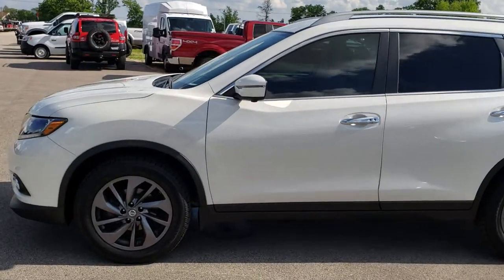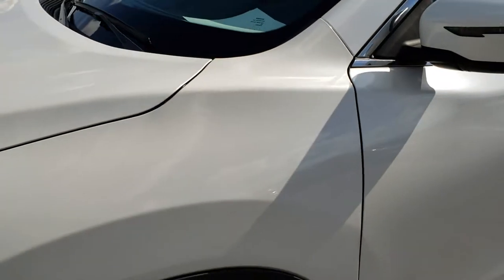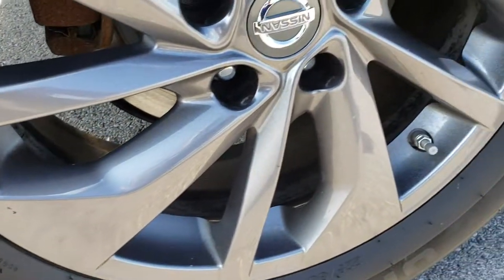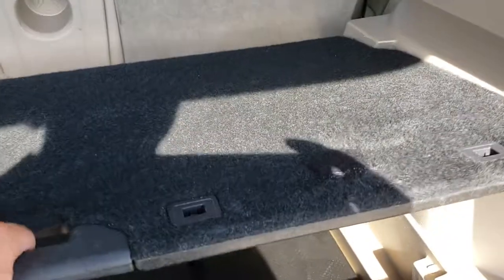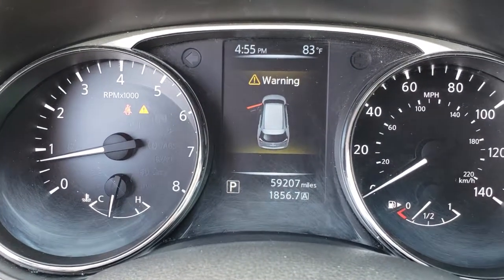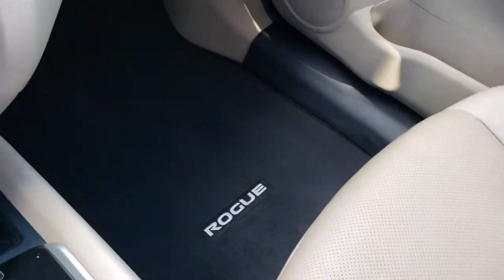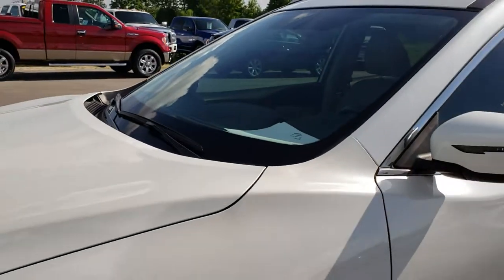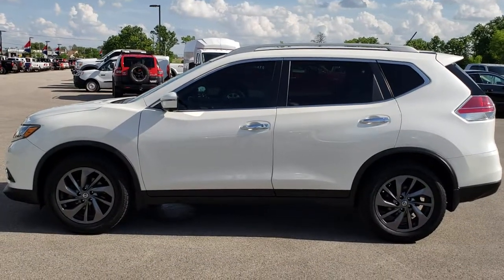2016 USED NISSAN ROGUE WALKAROUND SOLD! 8T192B D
STOCK: 8T192B
PRICE: $17,499
MILES: 59,193
MAKE: NISSAN
MODEL: ROGUE
VIN: 5N1AT2MTXGC781030
LOCATION: FOND DU LAC OSHKOSH WISCONSIN, 54937 TRUCKS ON 41

1 OWNER! CLEAN TITLE HISTORY! 2.5 Liter DOHC I4 Engine, 170 Horsepower, SV Package, Continuously Variable-Speed Automatic Transmission with Center Console Shifter, Automatic Transmission Center Console Shifter, Front Wheel Drive FWD, Factory GPS Navigation System, Reverse Backup Camera Rearview Camera, Power Driver's Seat, Dual Heated Seats, Non Smoker, Tan Leather Seats, Bucket Seats, 2nd Row Bench Seating, Heated Power Mirrors with Built-in Directional Signals, Painted Alloy Rims Premium Wheels, Four Wheel Disc Brakes, Fog Lights, LED Running Lights, Roof Rack Luggage Rack, AM / FM Radio Tuner, Sirius/XM Satellite Radio Capabilities Sirius / XM, CD Player, Bose Premium Audio Sound System, Bluetooth, Hands-Free Phone Controls Blue Tooth, Auxiliary MP3 Jack Portable Audio Connection, USB Jack Portable Audio Connection, Keyless Entry System, Push Button Start, Power Raise and Close Rear Gate, Rear Window Defroster, Adjustable Height Seatbelts, Driver and Passenger Front Air Bags, L.A.T.C.H. Child Safety System, Side Curtain Air Bags SRS Safety Restraint System, 2nd Row Power Windows, Multi-Function Steering Wheel Controls, Homelink System with Three Programmable Buttons for Garage Doors, Lighting Systems & Security Systems, Compass, Outside Temperature Display and Mileage Display, Dual Multi-Zone Climate Control , Fold Down Rear Seats, Factory Floormats, Carbon Fiber Dash And Door Trim, Air Conditioning AC, Cruise Control, Power Locks, Power Windows, Automatic Headlights Autolamp, Tilt/Telescope Steering Wheel, White Pearl, ONE OWNER! CLEAN AUTOCHECK! Very very clean inside and out! This is one of the sharpest 2016 Nissan Rogue suvs we have ever had on our lot! Make your move before this super clean ride is gone!

STOCK: 8T192B
PRICE: $17,499
MILES: 59,193
MAKE: NISSAN
MODEL: ROGUE
VIN: 5N1AT2MTXGC781030